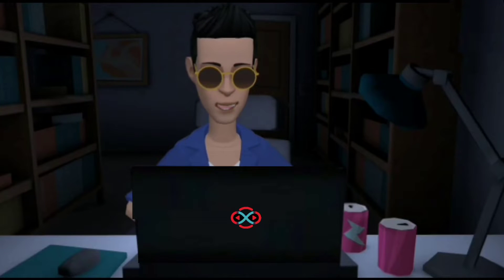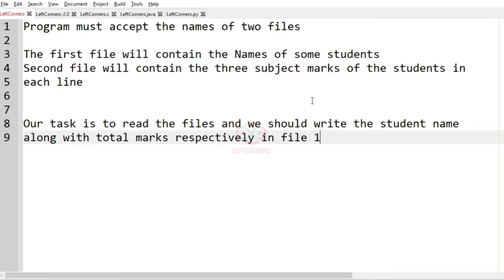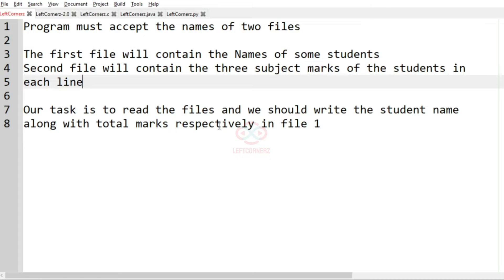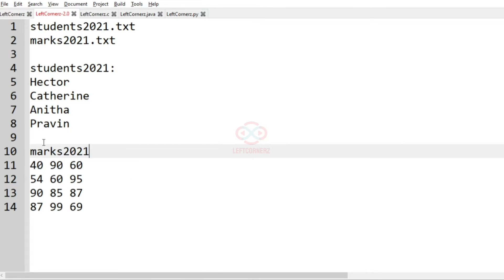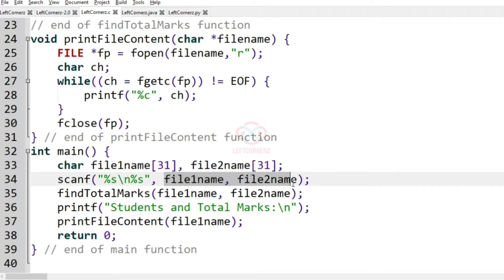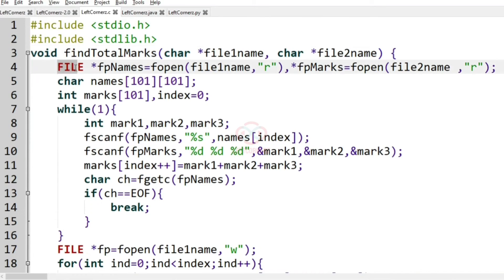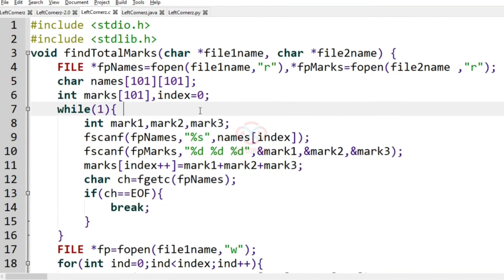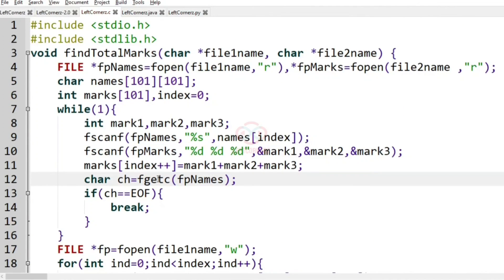function - find total marks(15-07-2021) | skillrack daily challenge